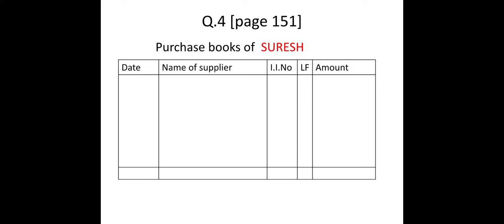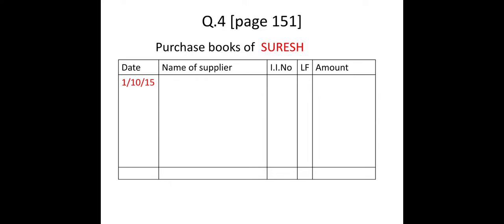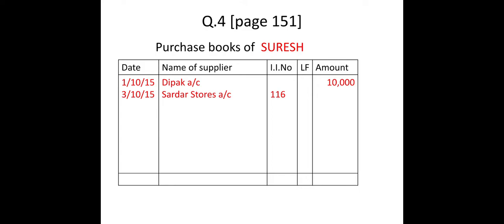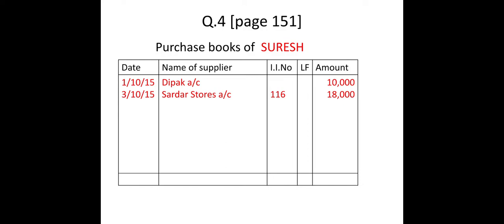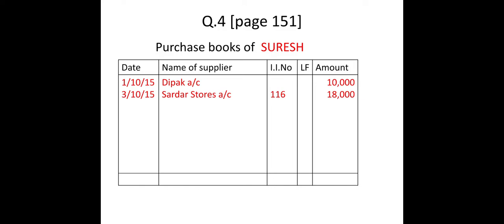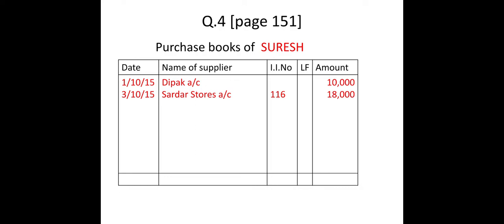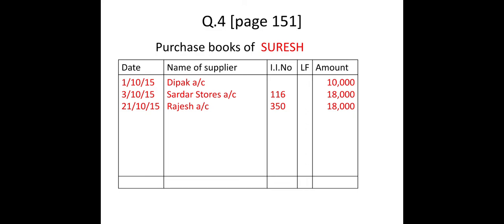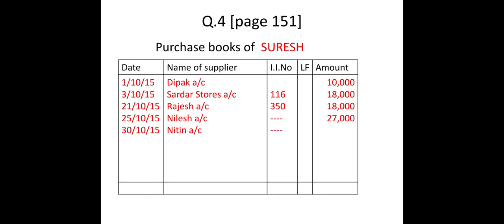subsidiary books 1